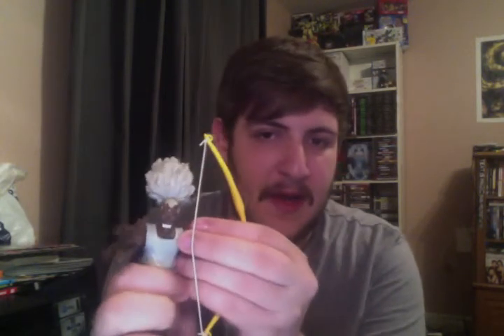Toy Pickups #10: Childhood Throwbacks!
Got some interesting toys to add to the collection! what kinds of toys did you have growing up?